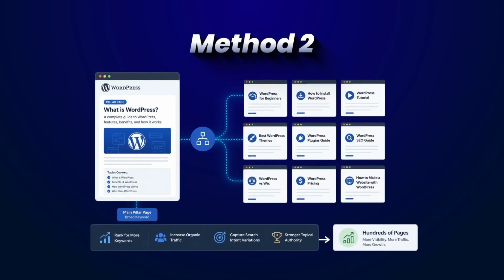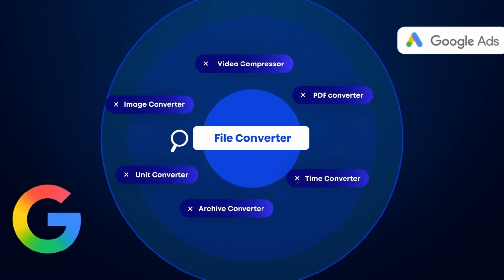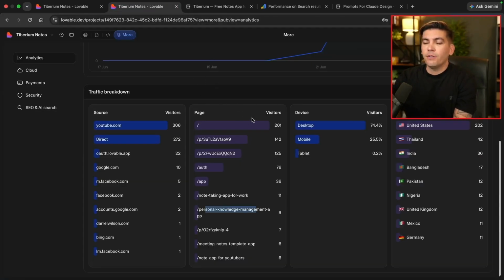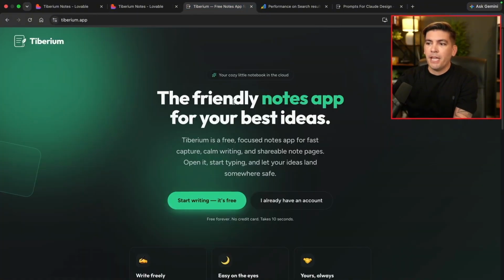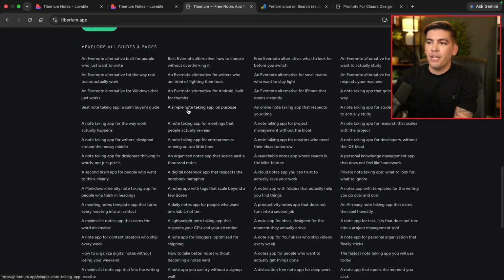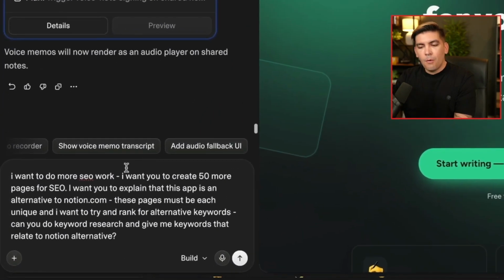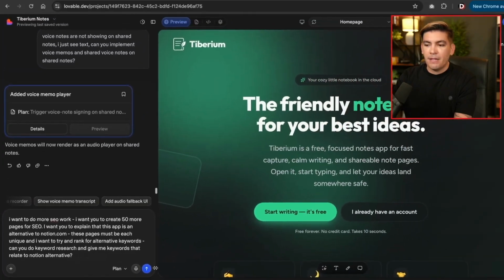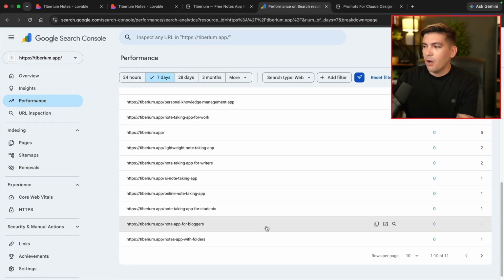🚀 How I Built 100+ AI Pages to Drive FREE Search Traffic to My Vibe Coded SaaS App!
Trying to rank for high-competition head keywords like "Notion Alternative" or "Evernote Alternative" is nearly impossible for a brand-new app. In this video, I reveal how I used programmatic SEO to generate hundreds of hyper-targeted, low-competition long-tail landing pages for my vibe-coded app, Tiberium! I show you how to identify niche search queries, build automated landing pages using AI prompts, and get them indexed quickly in Google Search Console to capture passive organic search traffic.

My Actual App ( Legit 100% Free, no PRO Version)
Vide Coding Platforms I Recommend: